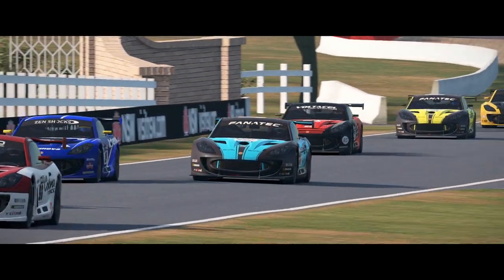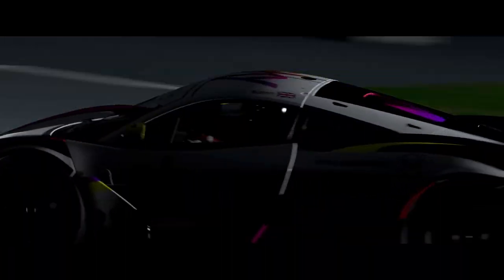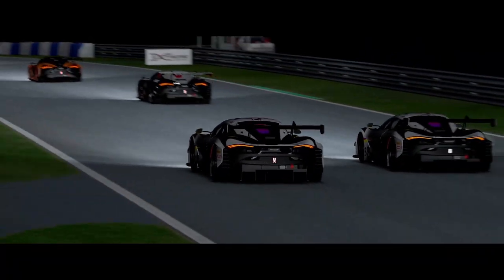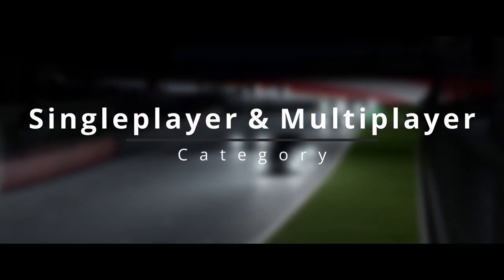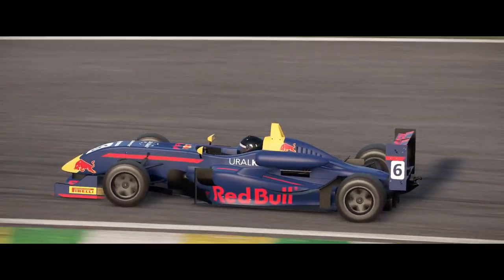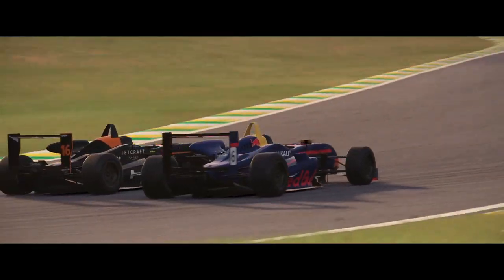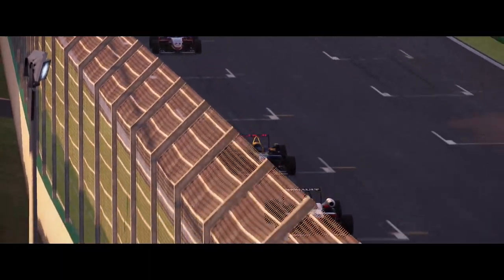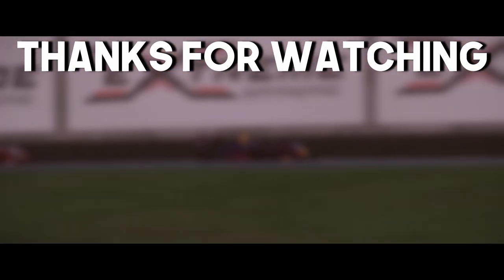How Did Automobilista 2 Develop? - Automobilista 2 Review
This video features a complete Re-Review of Automobilista 2 as it approaches its 1 year anniversary. My focus lies mainly on the categories: Physics, Content, Singleplayer and Multiplayer, Force Feedback and finally also Sound and Graphics.

Automobilista 2 was released in March of 2020 as an Early Access title. Ever since then, Reiza has introduced lots of new content, features and improvements to AMS 2. But did those pay off and elevated Automobilista 2 to a whole new level?

Timestamps
0:00 - Intro
0:56 - Content
3:46 - Force Feedback
5:11 - Physics
6:49 - Singleplayer & Multiplayer
10:50 - Sound & Graphics
12:09 - Conclusion
13:56 - Outro
Background Music
LAKEY INSPIRED - In My Clouds